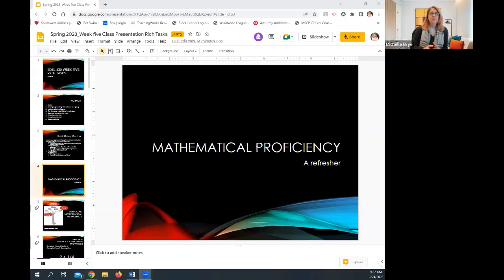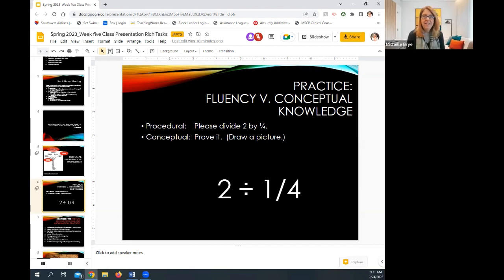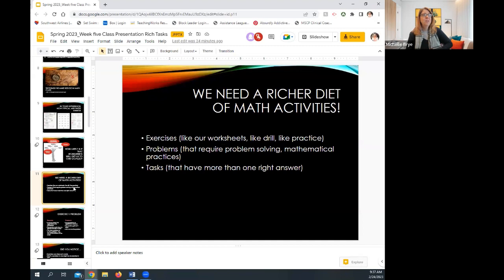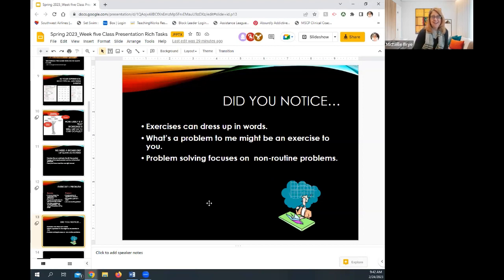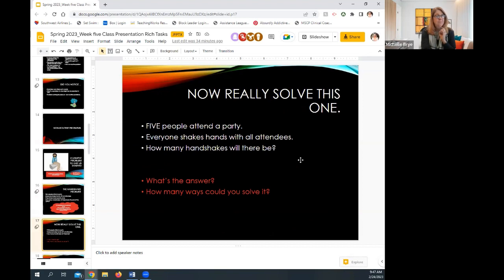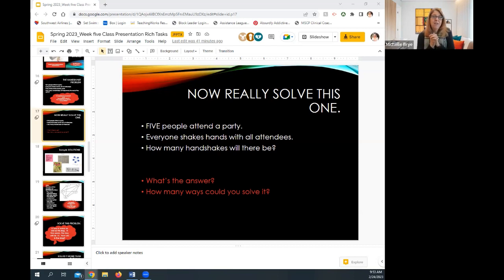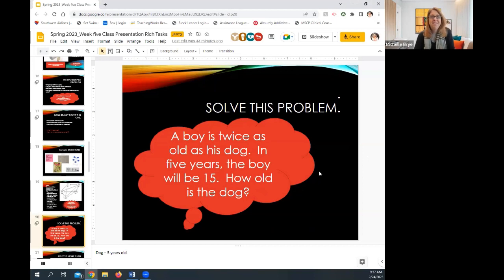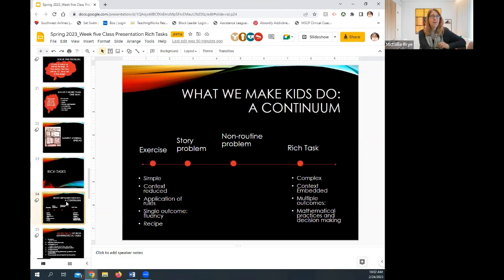Mathematical Proficiency: A refresher